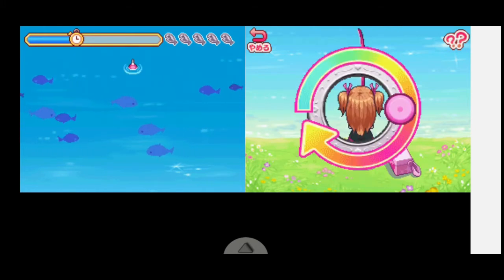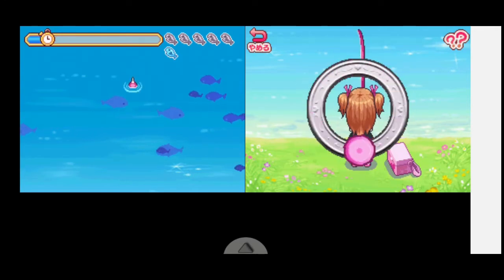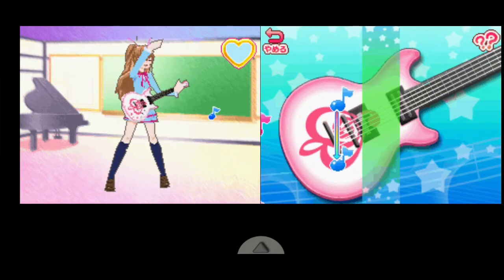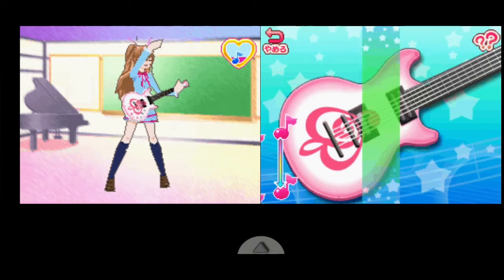Let's Play Suite Pretty Cure♪: Melody♪ Collection! (Part 3)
Here we are in Part 3. Trio the Minor is up to no good once again. But this time, we have special guest to help Melody & Rhythm.